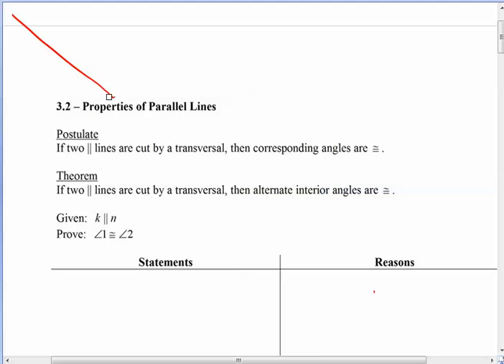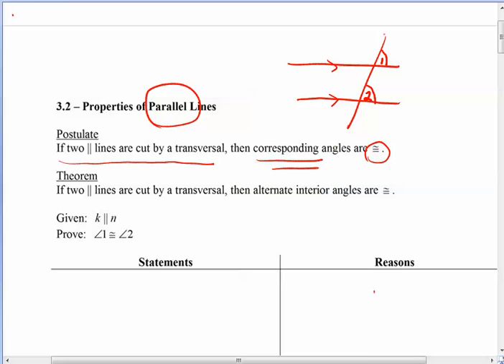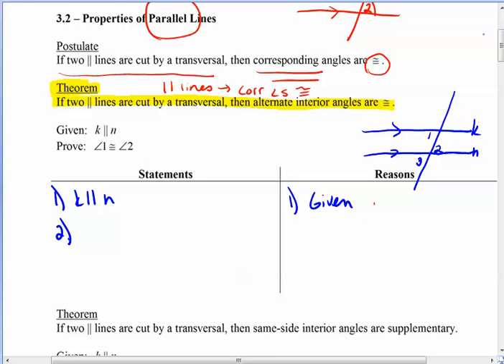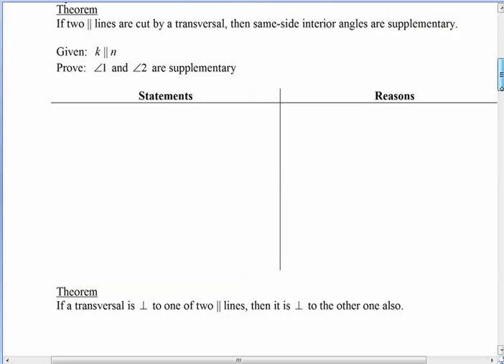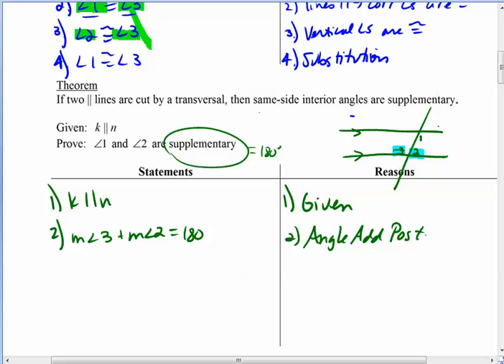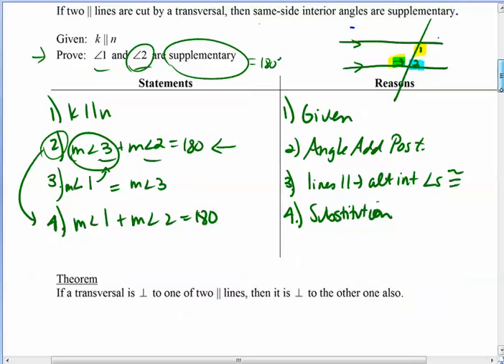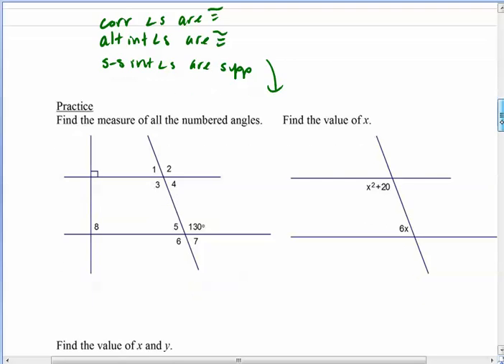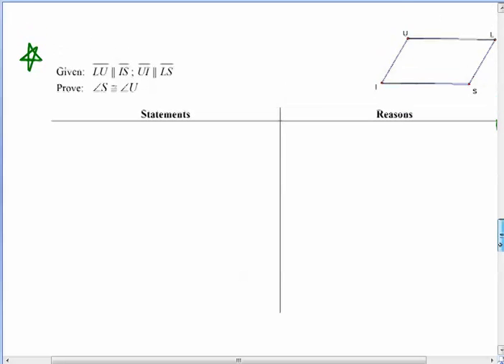3-2 notes Geometry